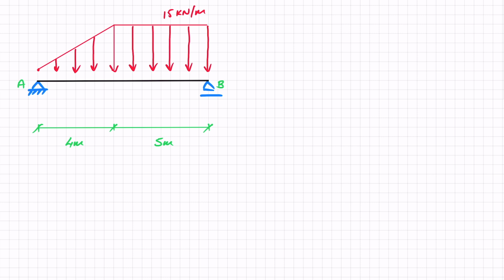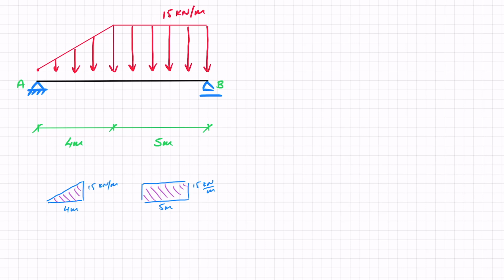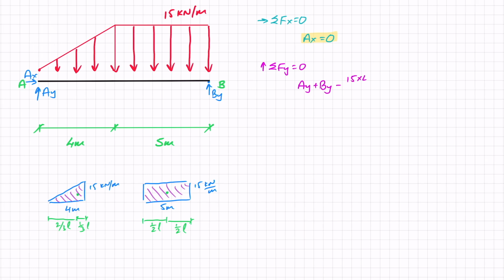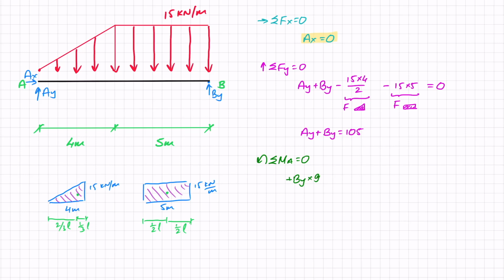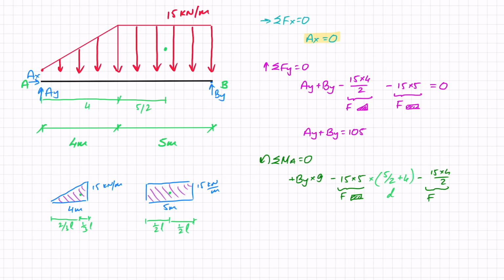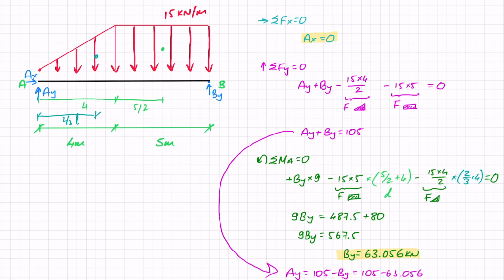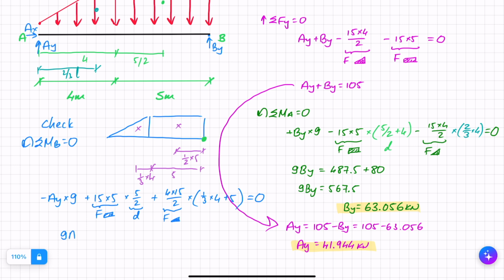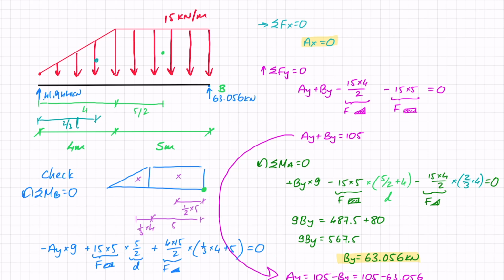Engineering Mechanics | Reaction Forces on a Beam with Triangular Distributed Loads & Uniform Loads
In this tutorial, we calculate the reaction forces on a simply supported beam carrying a triangular distributed load (DL) and a uniformly distributed load (UDL). We will solve this together using equilibrium equations and clear checks.

📌 What we cover in this tutorial:
✅ Triangular and uniformly distributed loads on the same beam
✅ Free body diagram and setup
✅ Equivalent point loads and their locations
✅ Calculating support reactions using equilibrium
✅ Moment and force checks step-by-step